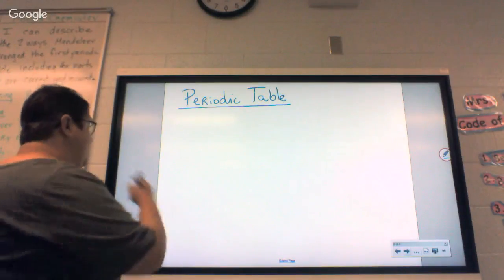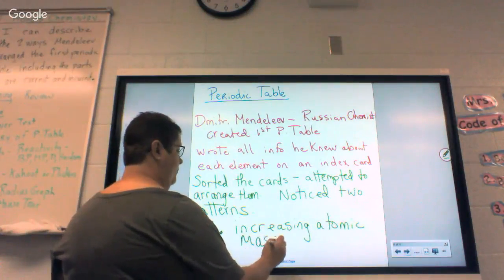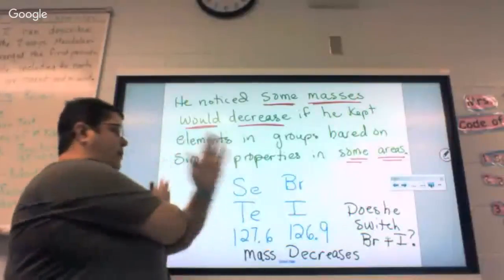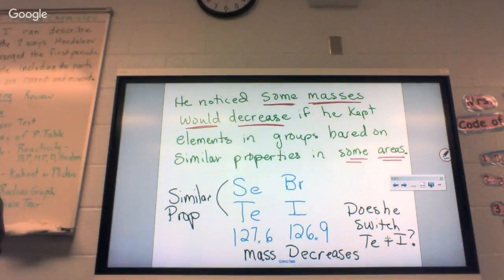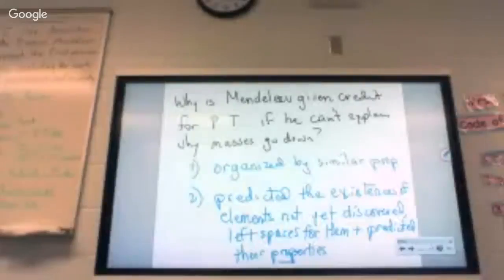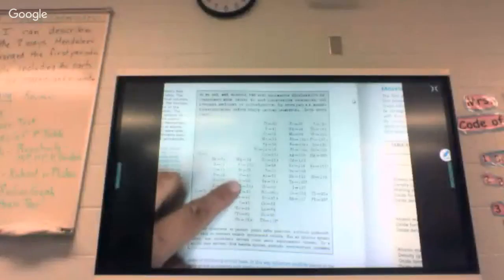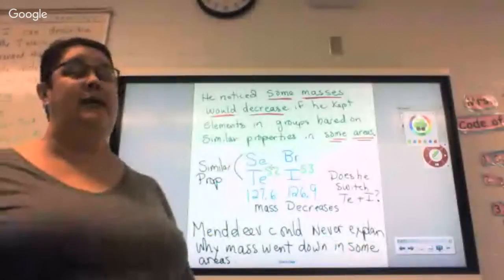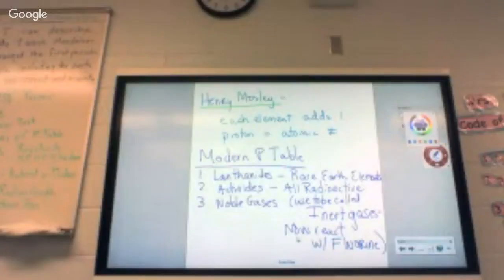November 6 2017 Chemistry - 1st Period